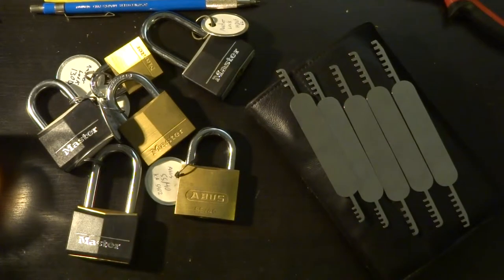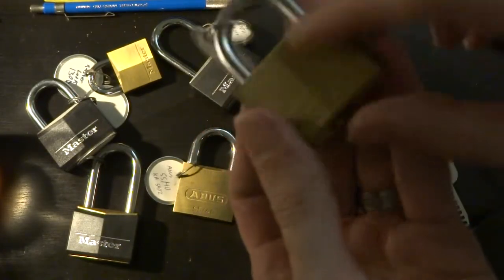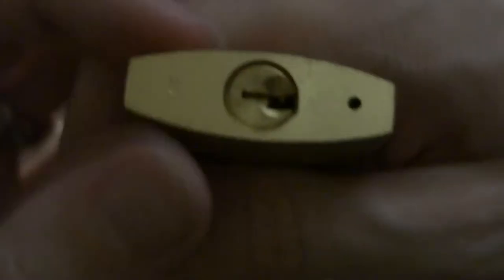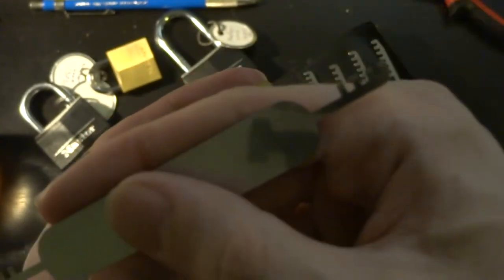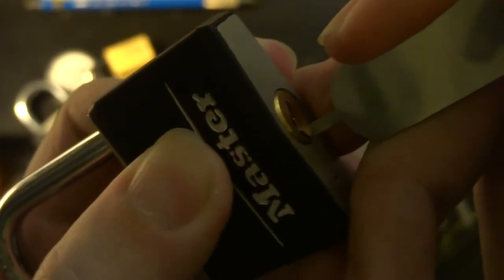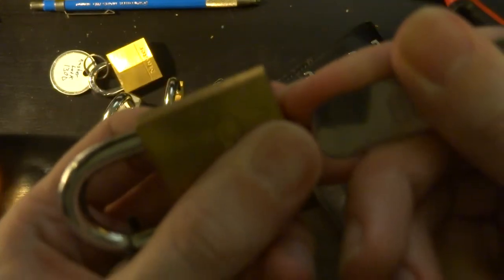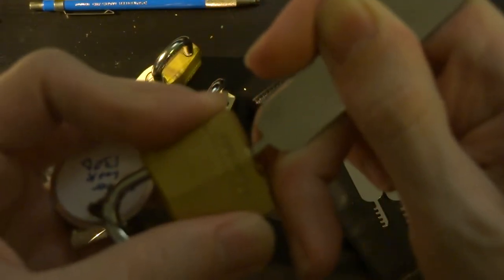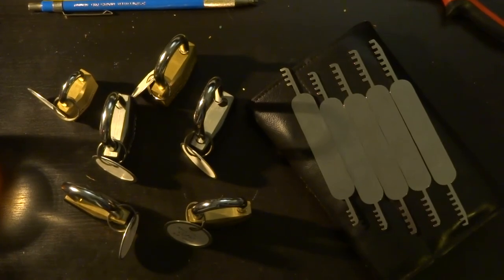(009) Comb picks and solid body padlocks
Comb picks don't show up in most locksmiths' or locksport kits because the vulnerability they exploit hasn't been present in many common locks for some time now. But they can still be used on some current padlocks if you know what to look for.